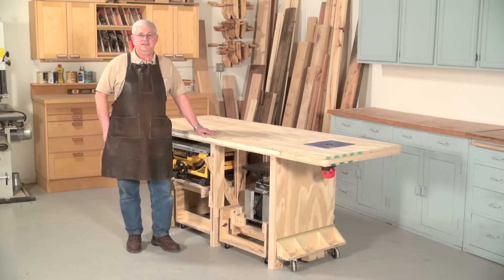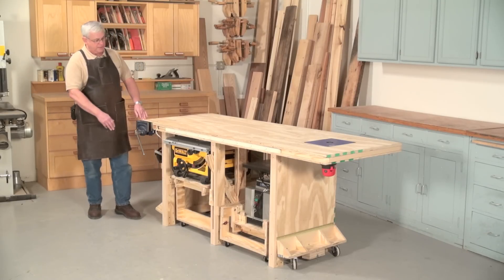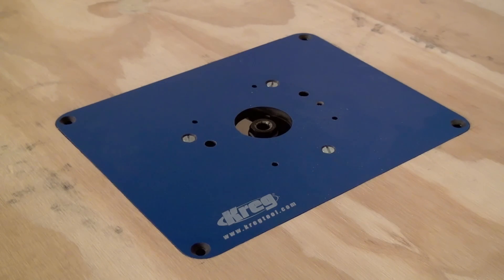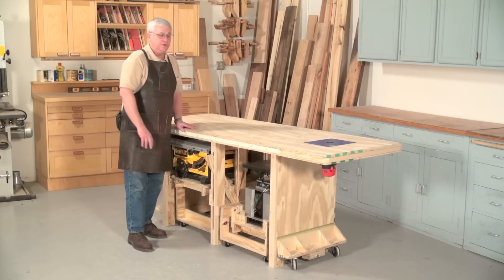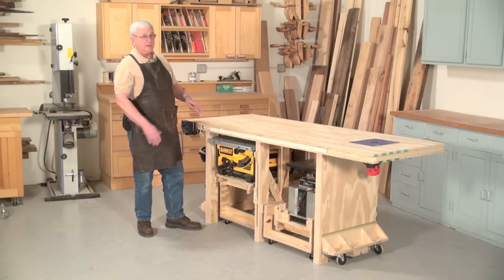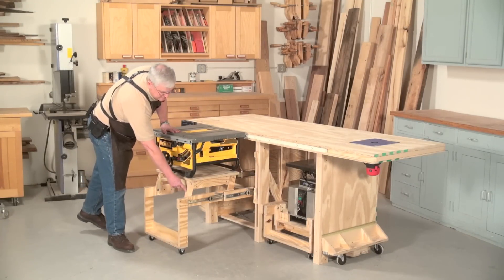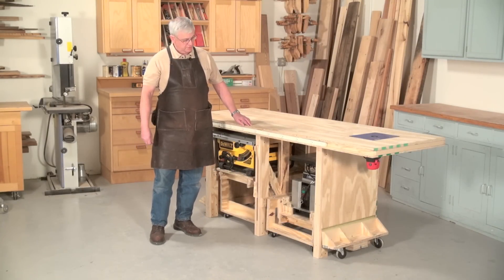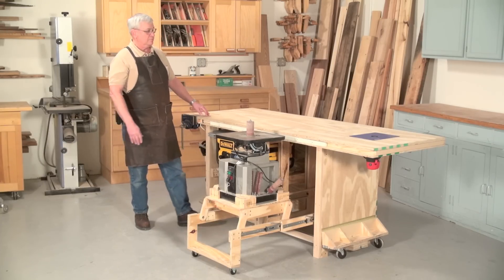Power Tool Friendly Bench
American Woodworker editor Richard Tendick shows us a very power-tool friendly, feature-loaded bench. Store and use key benchtop tools on a single mobile unit.